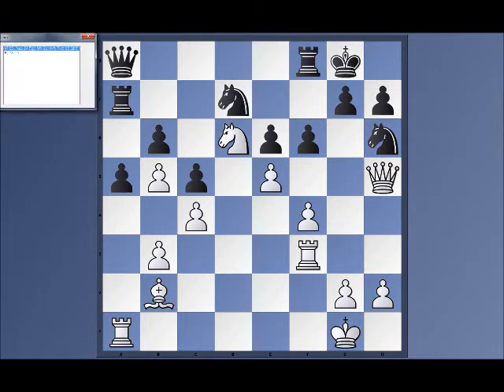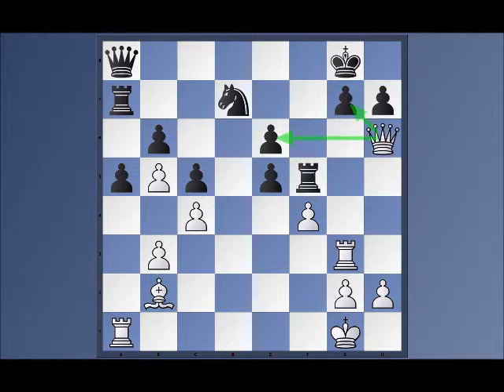First Team match of the Season 2011-2012 Part 2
This game was played on tuesday the 25th of October. Our Team won the match with 7-1 So we are well heading for a Championship. This game I played was on Board 3, but our opponents had a tactical setup so I wasnt playing against the number 3 of their team. My trainee is also in this team and crushed his opponent on Board 8.